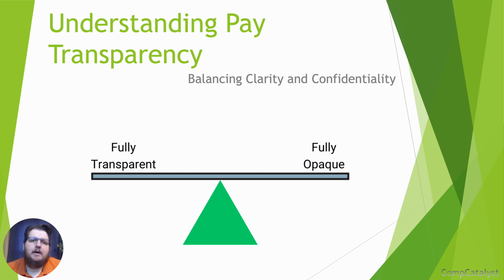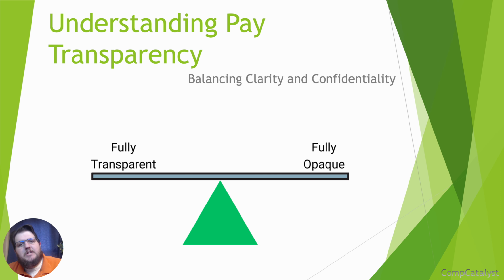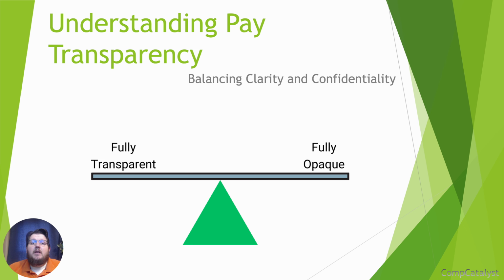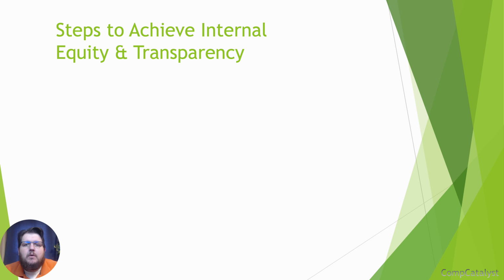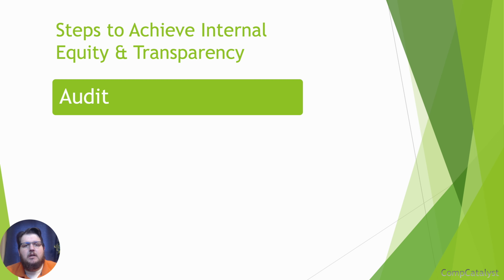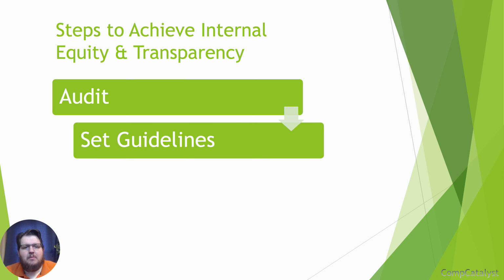Compensation Analysis 101:Internal Equity & Pay Transparency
Fair pay isn’t just about keeping up with the market—it’s about ensuring consistency and fairness within your own organization. In this video, we dive into internal equity and pay transparency—two critical factors in building trust, retaining employees, and avoiding pay disparities.

You'll learn:
✔️ What internal equity is and why it matters
✔️ How to assess and improve pay fairness in your organization
✔️ The pros and cons of different levels of pay transparency

By the end, you’ll have the tools to create fairer, more transparent compensation practices that support both employees and business goals.

📌 Watch the full series to master compensation analysis!